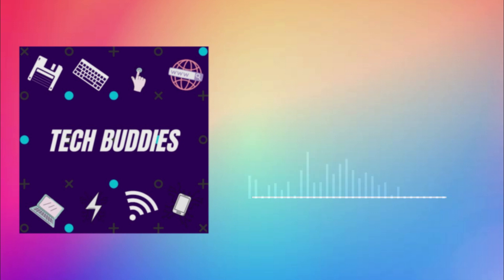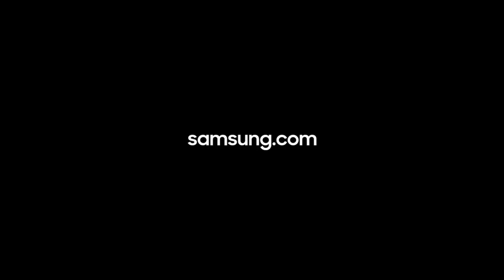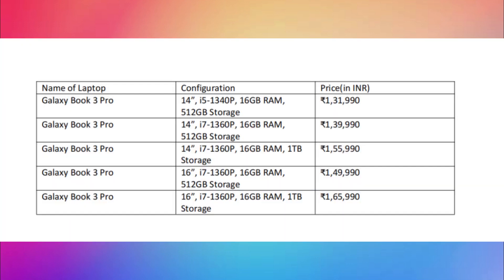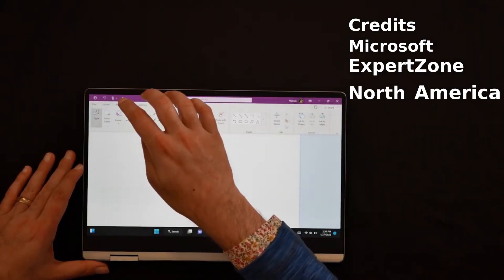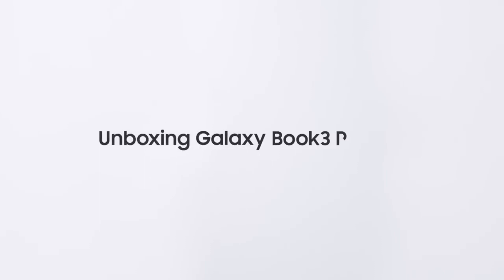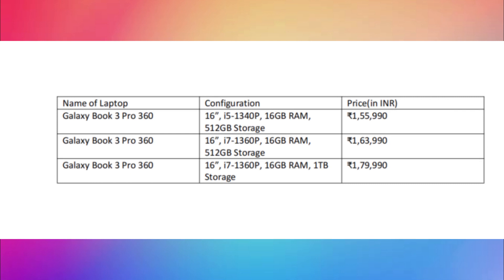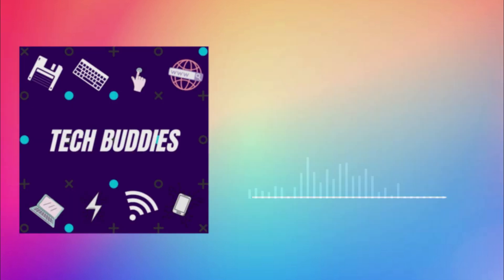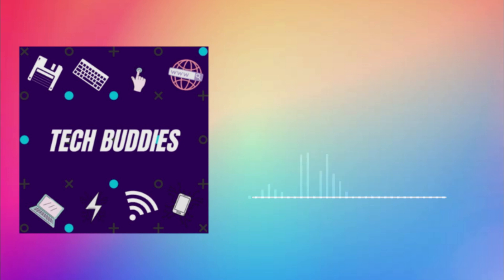WILL YOU BUY A GALAXY BOOK?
Hey guys,
In this clip from Season 5 Episode 11, Atharv and Gautam give their thoughts about the Galaxy Book 3 Series launched by Samsung at their Galaxy Unpacked Event held on 1st February 2023.

Chapters:
00:00: Intro
00:09: Specs
05:16: Gautam's Thoughts
12:05: Conclusion

Samsung,GalaxyBook,GalaxyBook3,GalaxyBook3Pro,GalaxyBook3360,GalaxyBook3Pro360,GalaxyBook3Ultra,GalaxyUnpacked2023,laptops,ultrabooks,intel13thgen